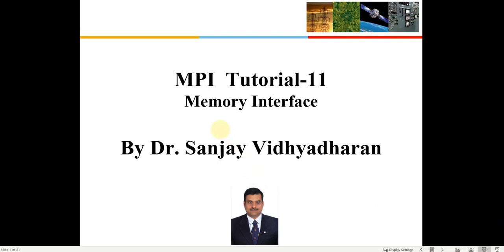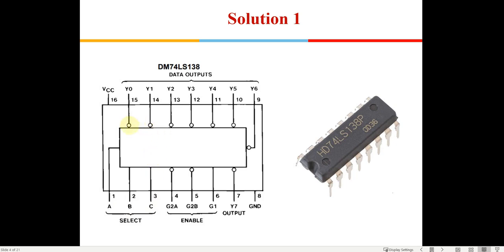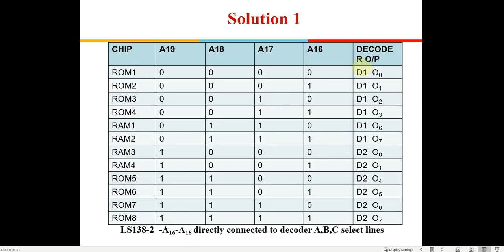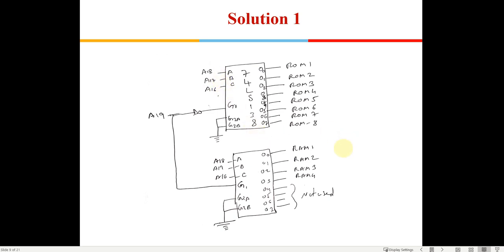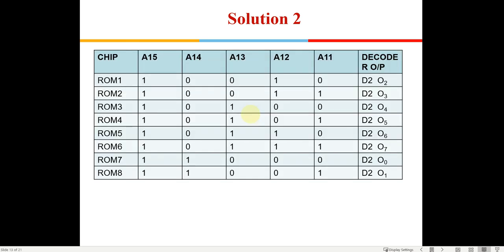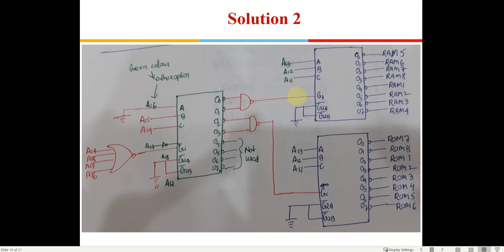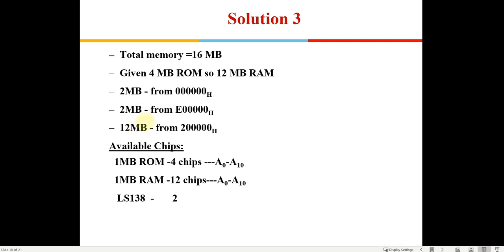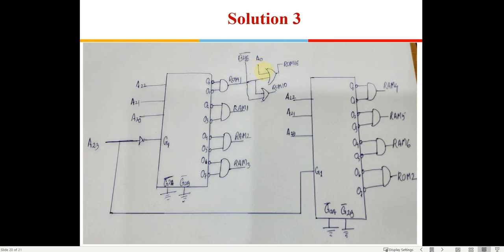8086, 8088 and 80286 Memory Interface : Problems and Solutions on RAM ROM and 74LS138 Interface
8086, 8088 and 80286 Memory Interface  : Problems and Solutions on RAM ROM and 74LS138 Interface